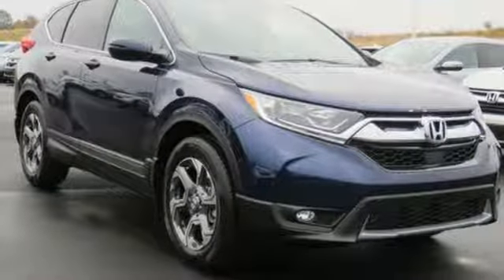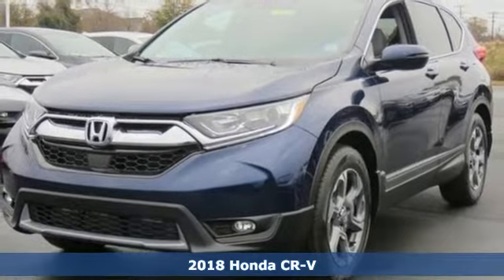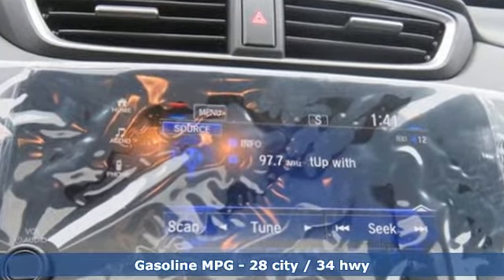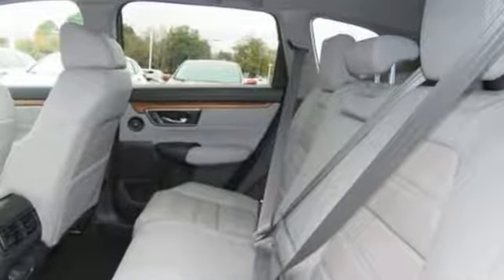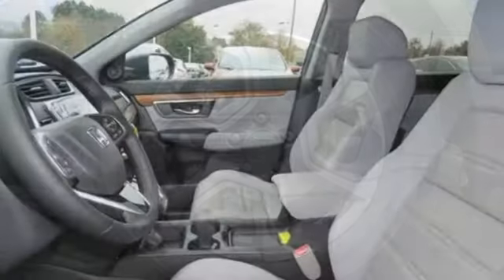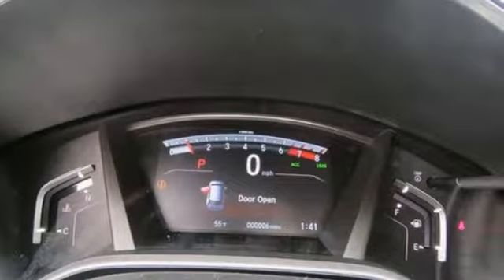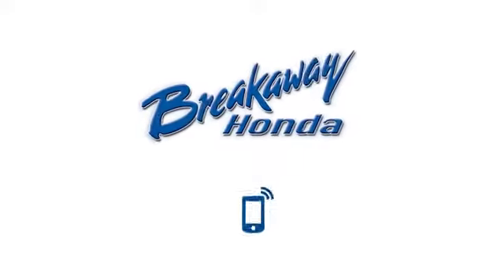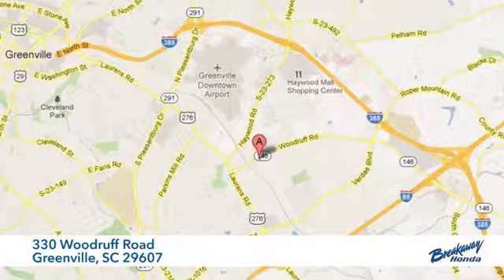New 2018 Honda CR-V Greenville SC Easley, SC #182692 - SOLD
Year: 2018
Make: Honda
Model: CR-V
Trim: EX-L
Engine: 1.5L I4 DOHC 16V
Transmission: CVT
Color: Blue
Interior: Gry Lth
Stock #: 182692
VIN: 5J6RW1H88JA010903

Address:
330 Woodruff Road